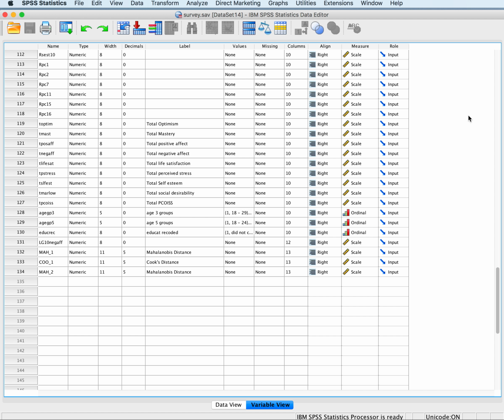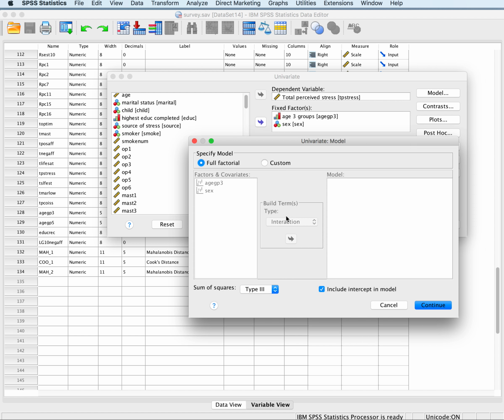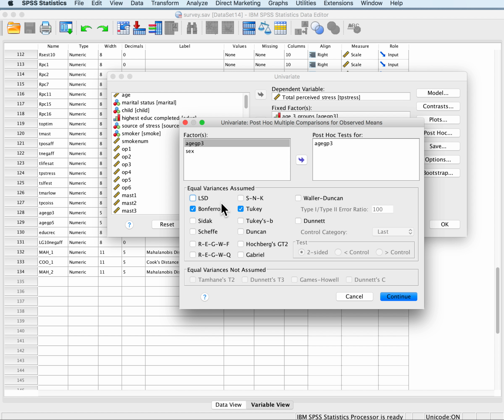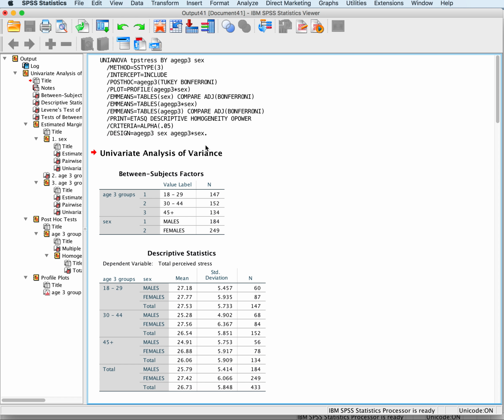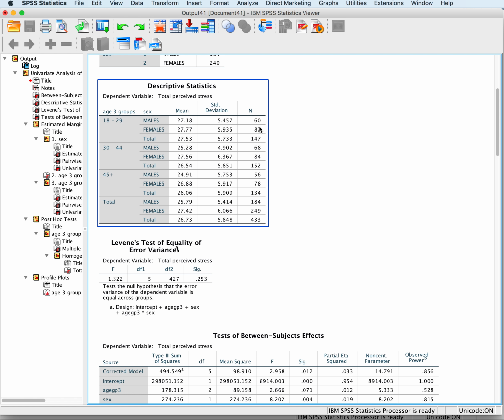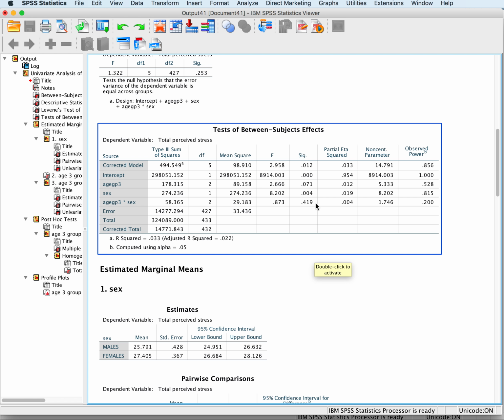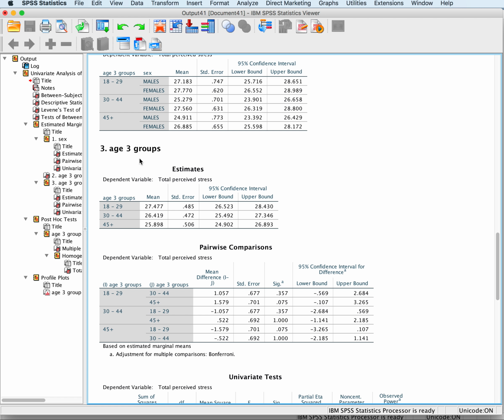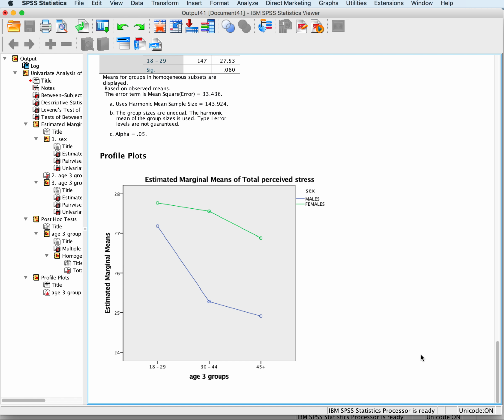LAB exercise 01 2 x 2 with 3 groups